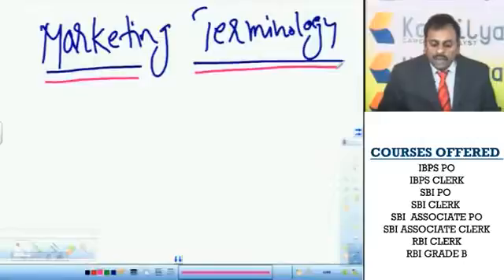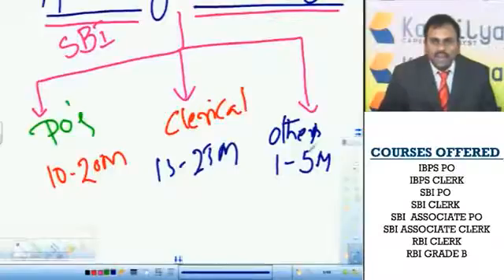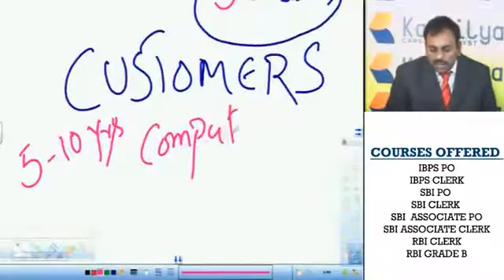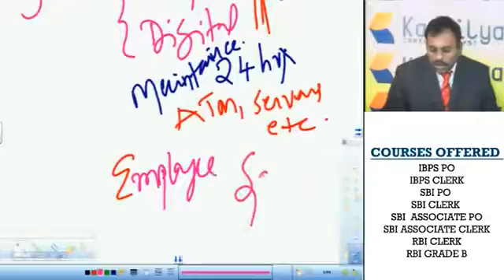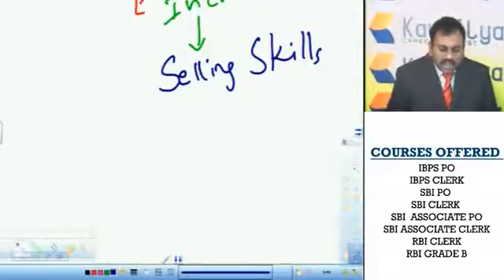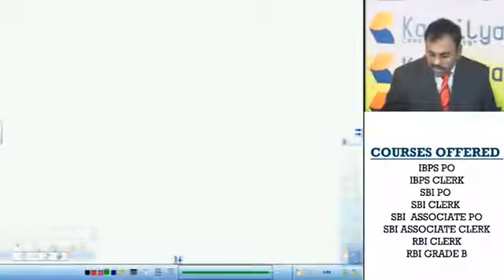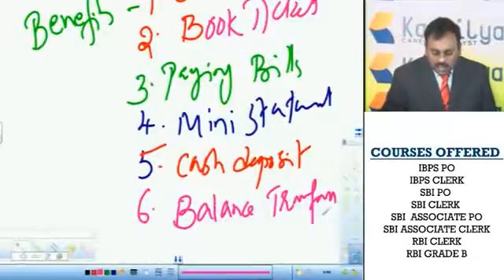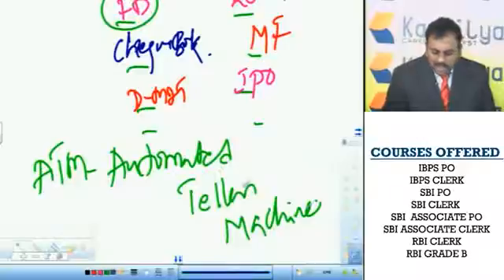ONLINE SBI CLERK SBI PO IBPS PO IBPS CLERK RBI CLERK RBI GRADE B CLASSES 2016